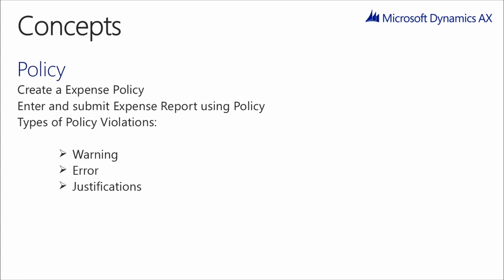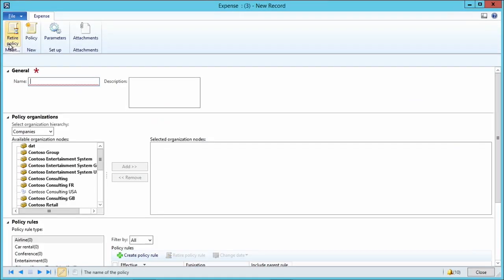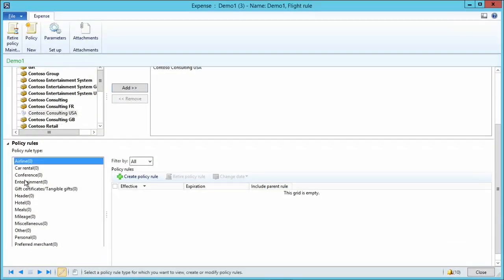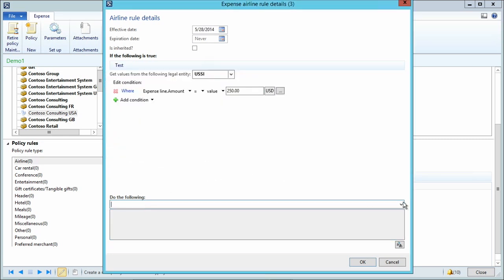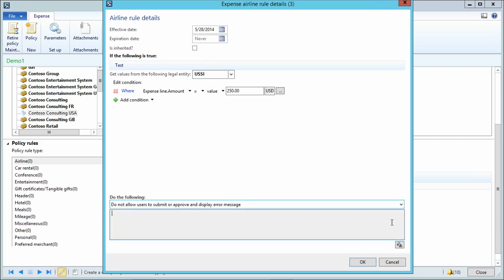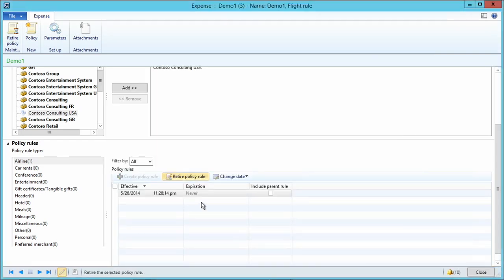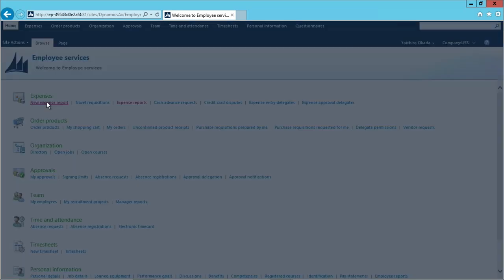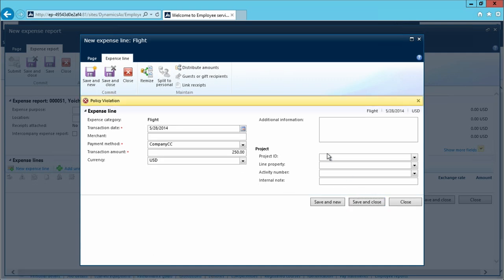80643AE ProjectBasic MOD11 7